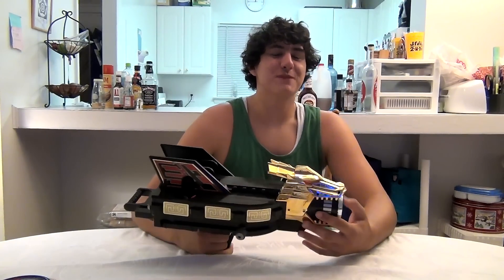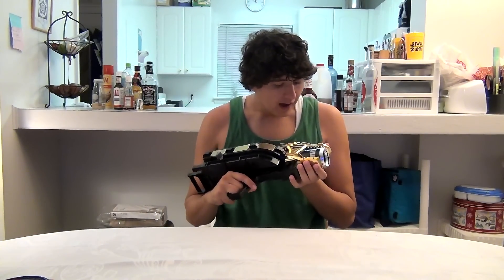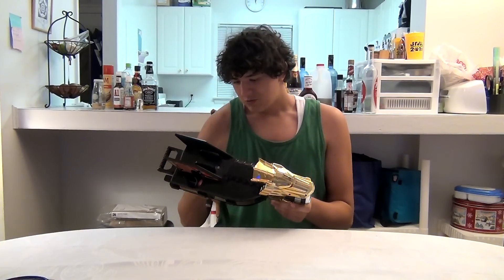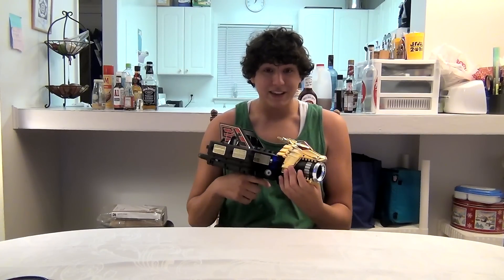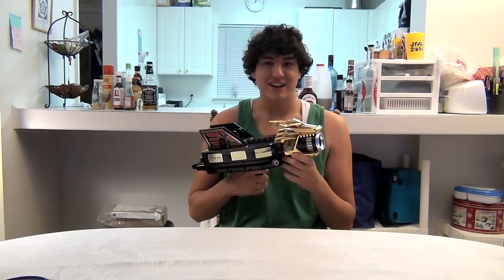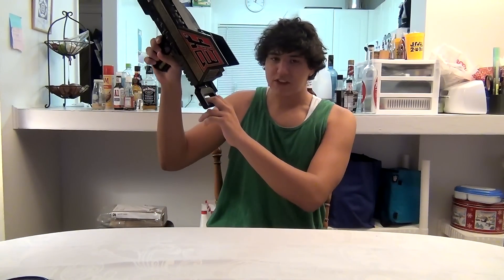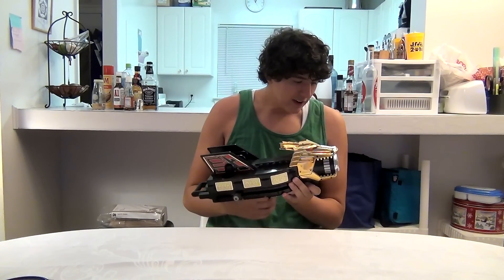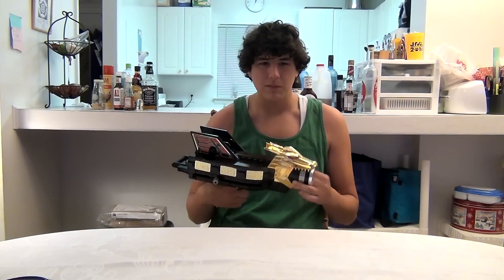[Buck's] Power Ranger Bazooka That Tommy Shot Review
This is that review thingy on the Bazooka that was in Mighty Morphin' Power Rangers but not. I'm not too sure -Buck

This is not a real review. If you are looking for an actual review of this toy, this is not the place. This video is for parody sake. Not for the weak.